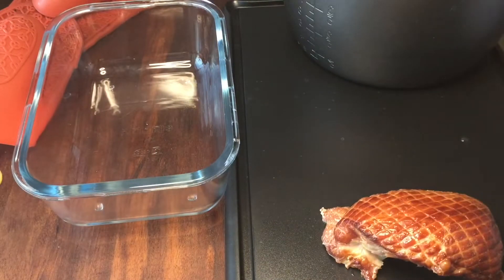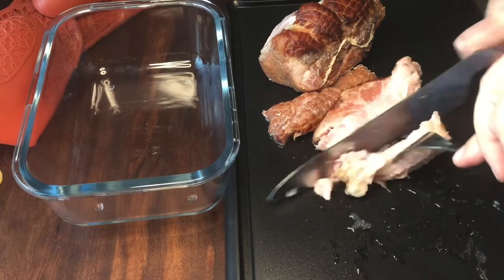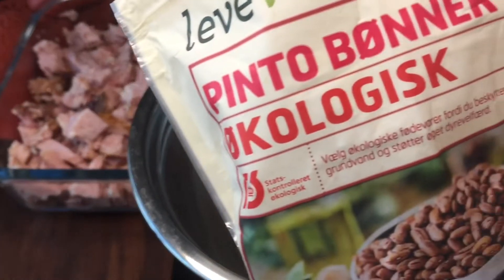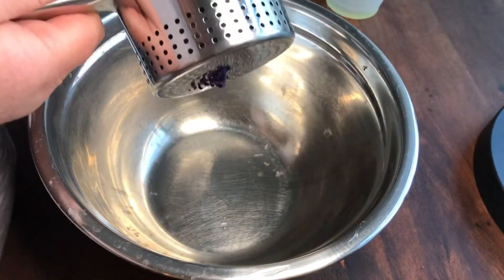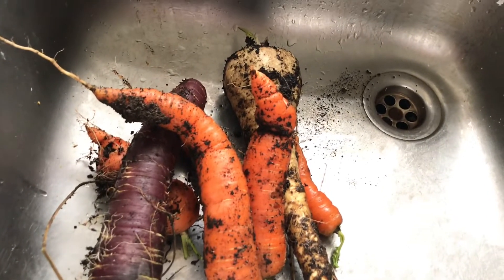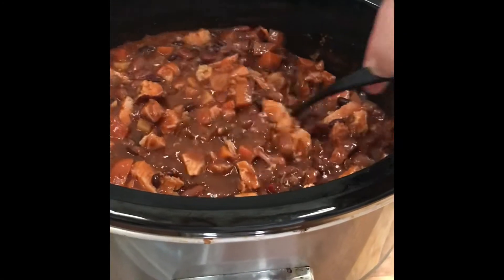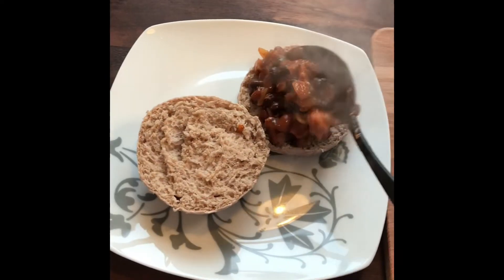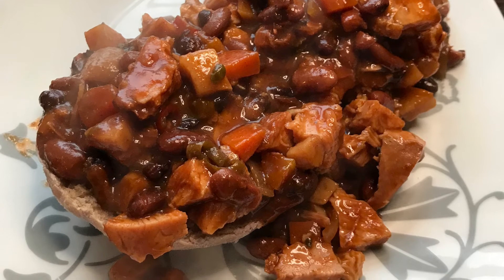Baked beans and potato buns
This video is a little different. I am showing you how to use what you have in the house or garden, and make a delicious and filling meal for a cold winther day. It is not low carb or keto, but you can always substitut the buns for a low carb alternative and use non or less of the beans. The pinto beans also contains more than doble the amount of carbs, than the black beans.